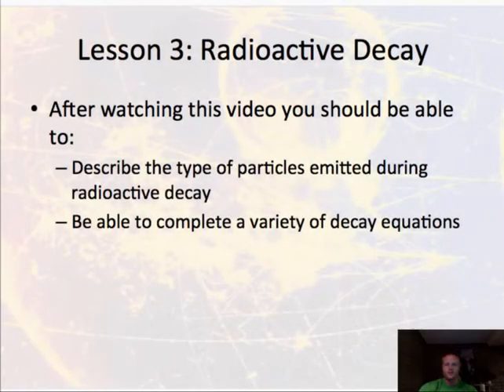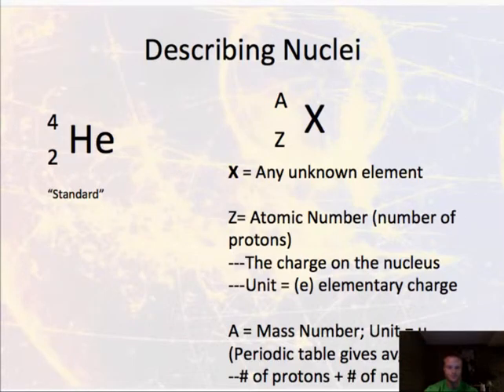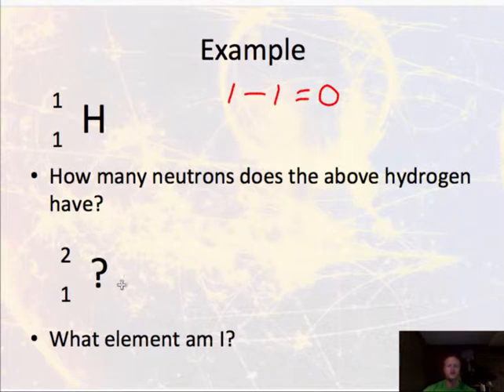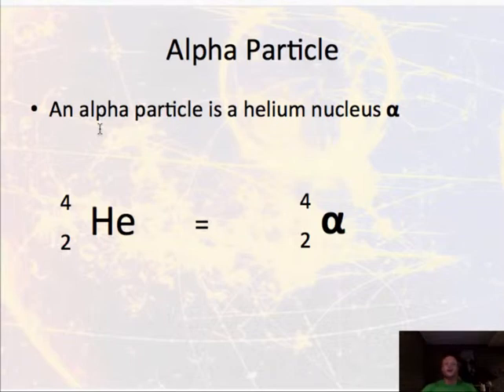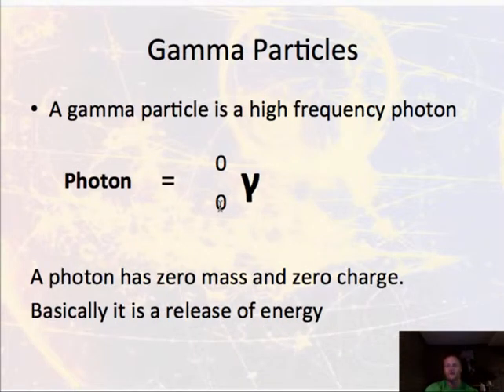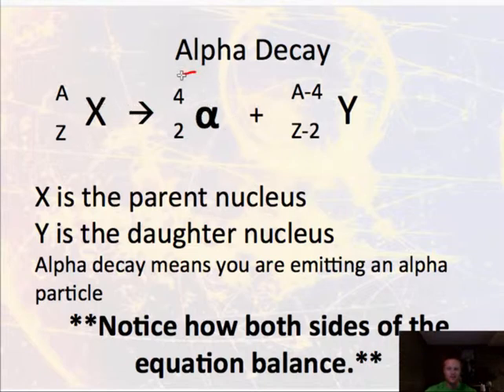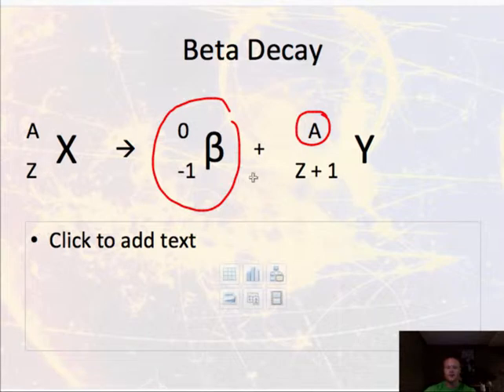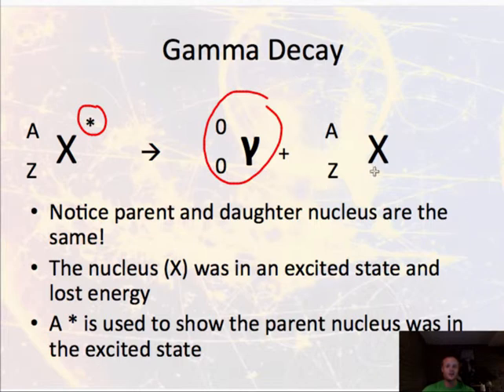Ch 30 Lesson 3